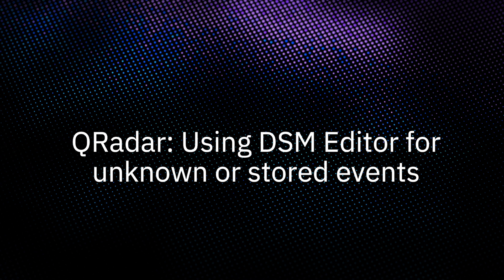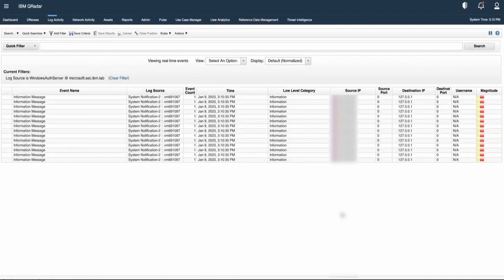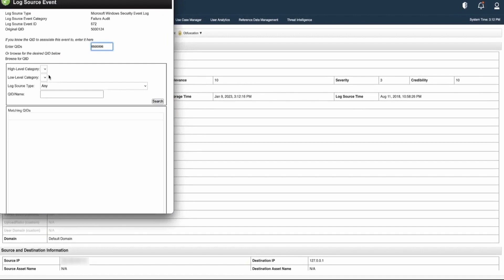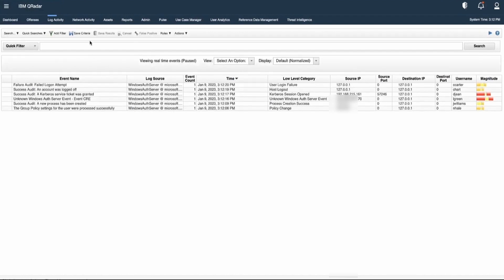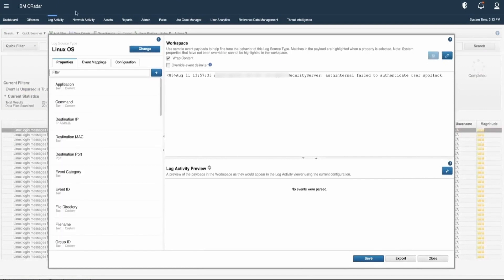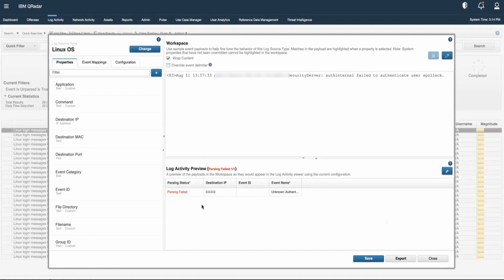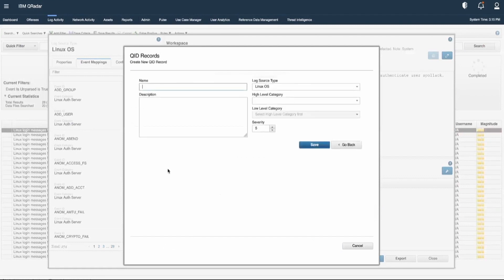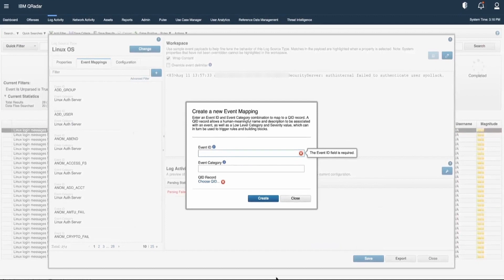QRadar: Using the DSM Editor to map unknown or stored events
In this video we explain use of DSM Editor for unknown or stored events received on QRadar console.

Table of contents:
0:00 - Introduction
0:20 - Demo
0:33 - Find an unknown event
1:00 - Map the unknown event
1:40 - Create a new QID with the DSM editor
2:20 - Open the DSM editor